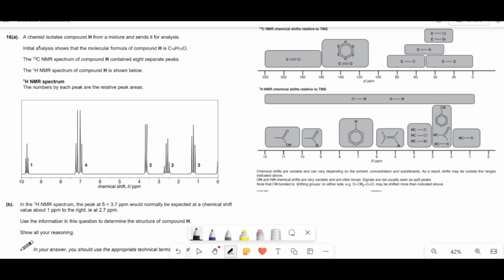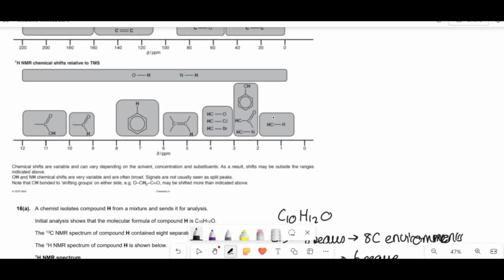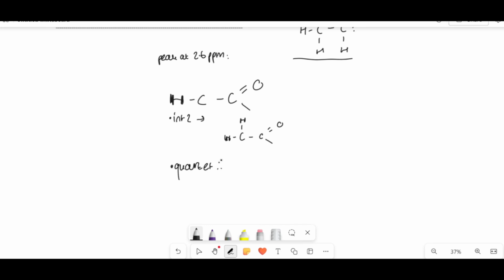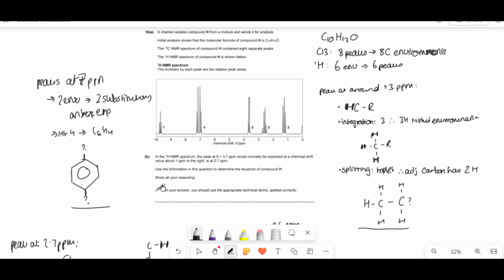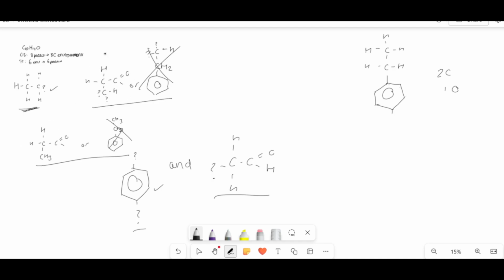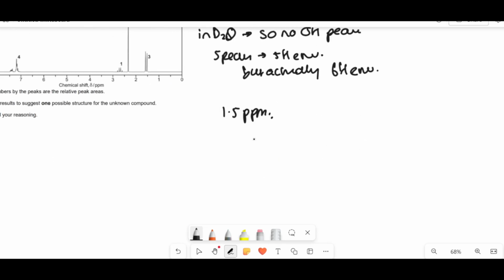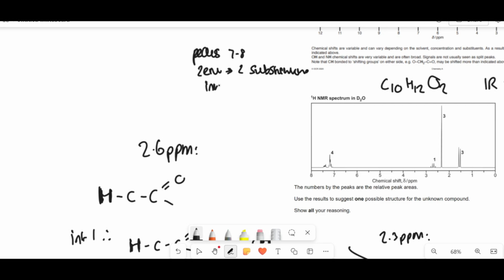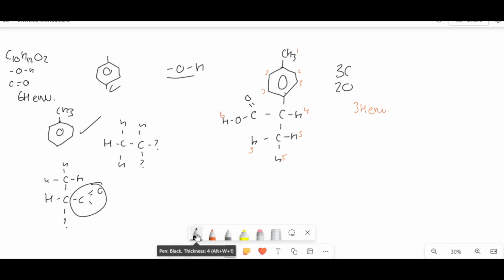Proton NMR [H1] Spectroscopy [Method Only] [A-Level Tutorial]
I figured I'd upload a quick tutorial on how I tackle all proton NMR questions - this is applicable to all exam boards and this video works on the premise you have some baseline knowledge on the topic.

Credits:
Ishraq Choudhury: Video content and narration:

Although all efforts have been made to ensure the content on The A-Level Cookbook is free from errors, there may still be some. Please let us know if you have any questions or concerns. The intended purpose of our content is for students to help prepare for exams and should not be used as guidance or a reference for clinical practice, decision-making, or by patients seeking medical information or advice. We take no responsibility for any loss or damages resulting from the use of the content from The A-Level Cookbook.